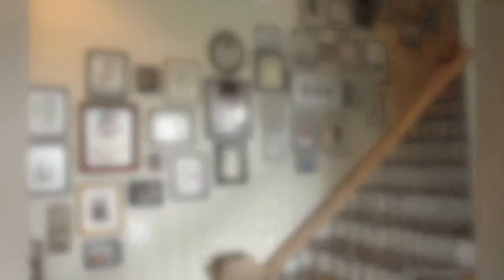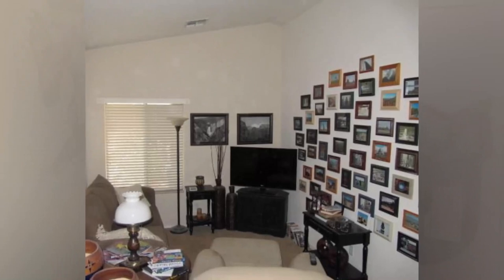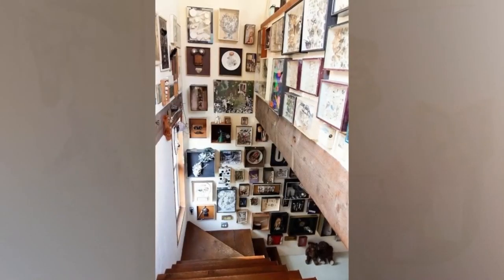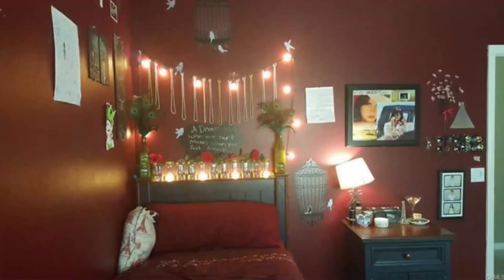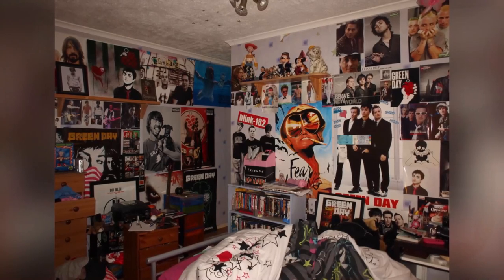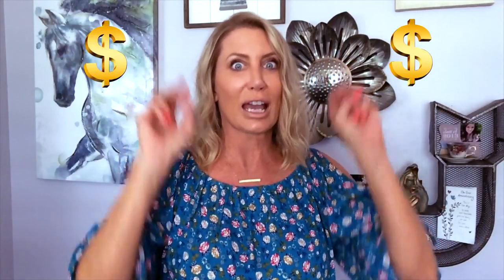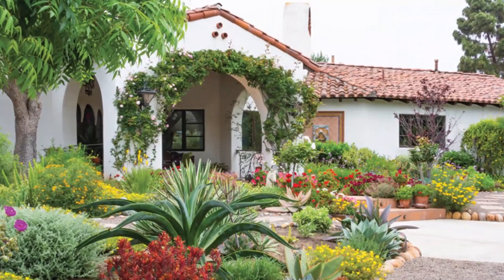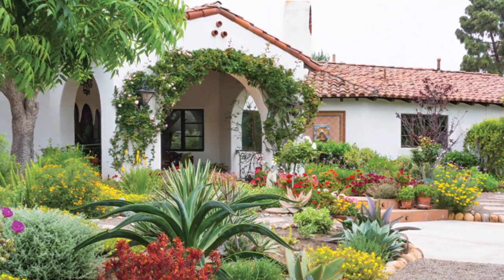How to Sell Your House FAST-How to Get Your House Ready to Sell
Are you wondering how to get your house ready to sell and need to sell your house fast? I provide some tips you may not have thought about that will set your home apart from the competition. Be sure not to miss the bloopers at the end 😂

New videos throughout the month!

I'm a Southern California Realtor, who specializes in the Orange County and Riverside County markets.

I grew up in Orange County and moved to Corona with my husband and children 24 years ago.  My husband has been a Real Estate Investor for all that time and in 2008 I got my RE license and we became a super Real Estate couple! 👩‍❤️‍👨 We help all kinds of people with all sorts of different home buying or selling needs.

If your looking to buy your first home or protect your investment and want to get the most for it when you sell, you can reach out to me on my channel or any of my social media platforms.

I hope you find these videos helpful!